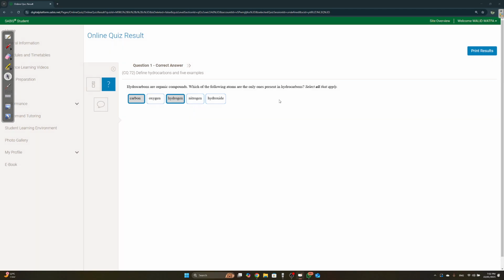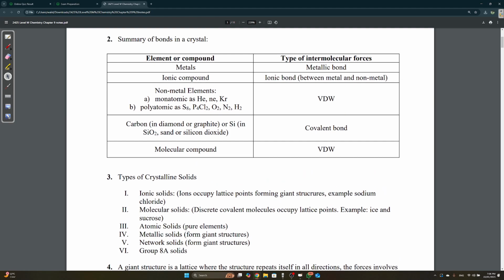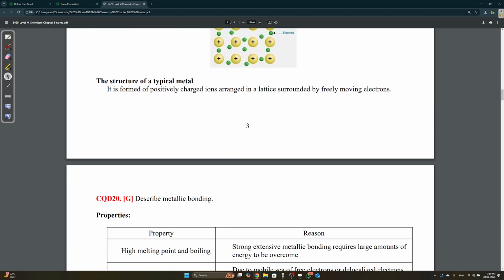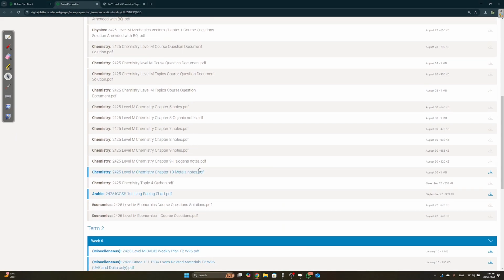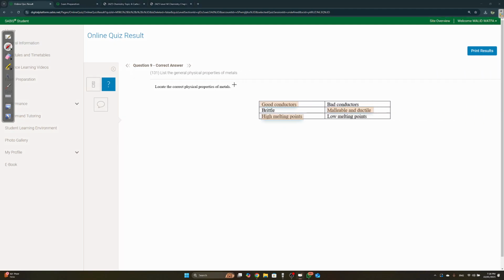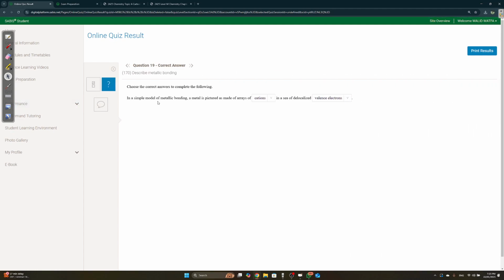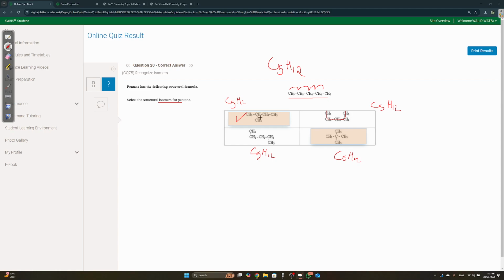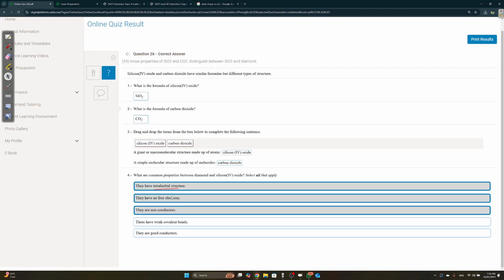G11S T2W6 Chemistry CA